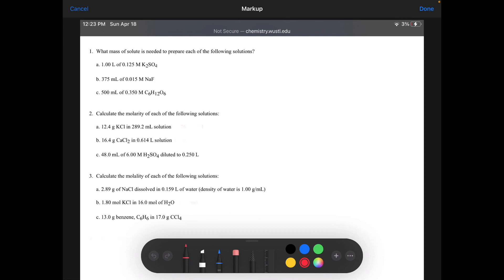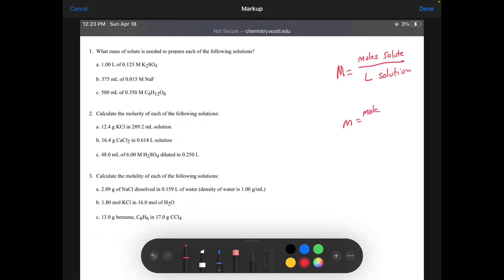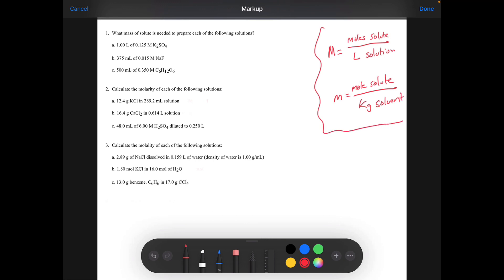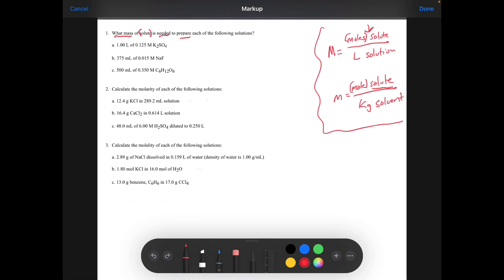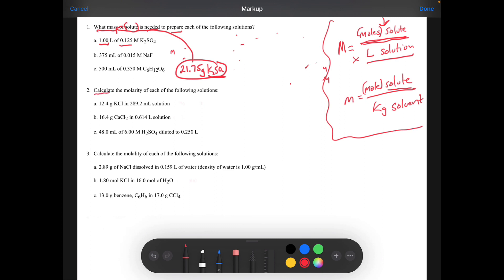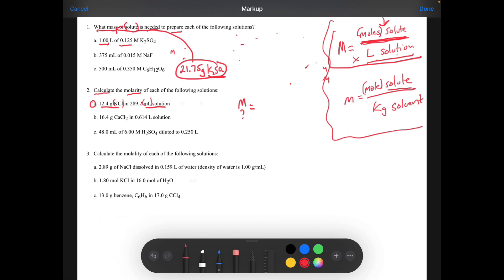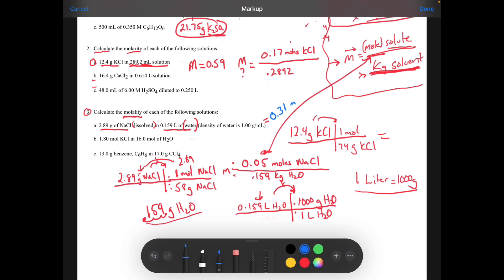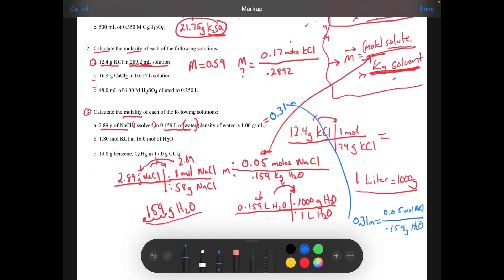Molarity /Molality Guided Practice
Molarity/Molality Practice